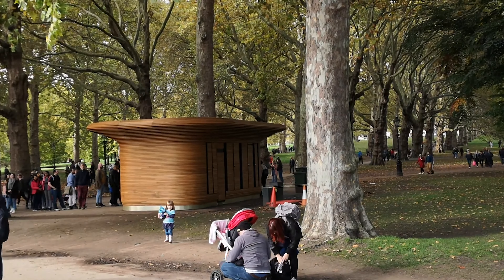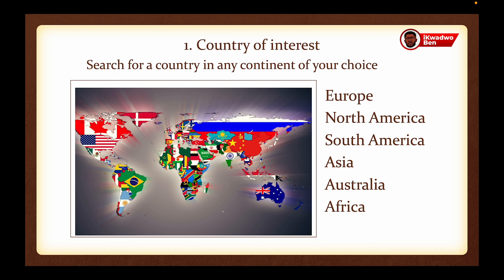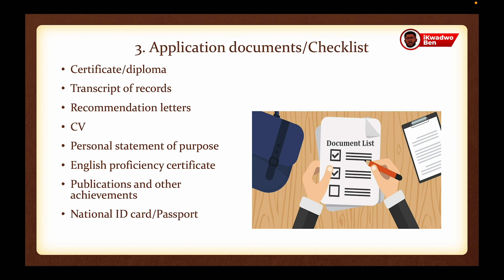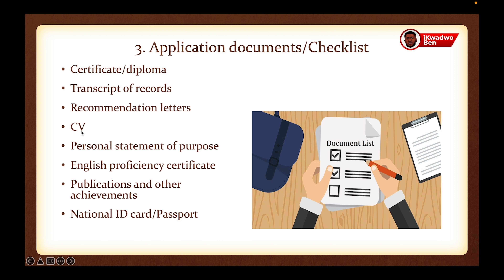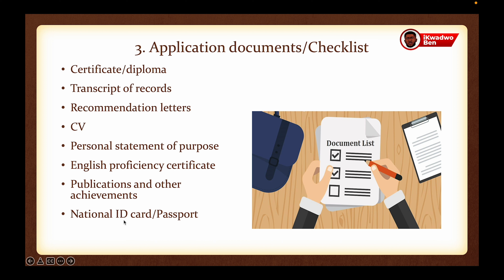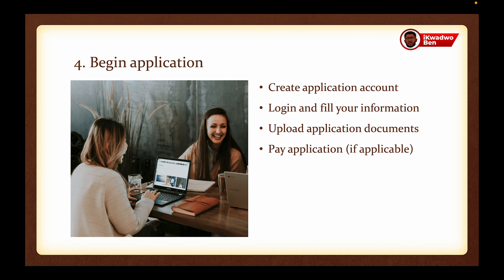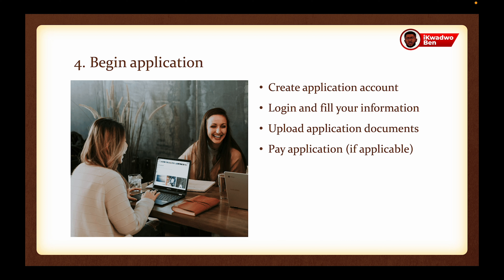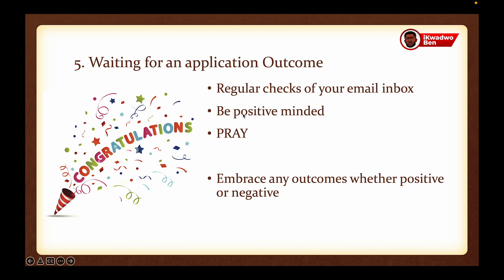Top Scholarship tips for International Students | How to apply for Scholarships abroad | Easy steps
Today's episode we discuss the tips to applying for scholarships abroad .